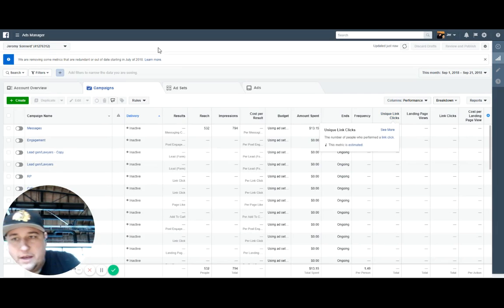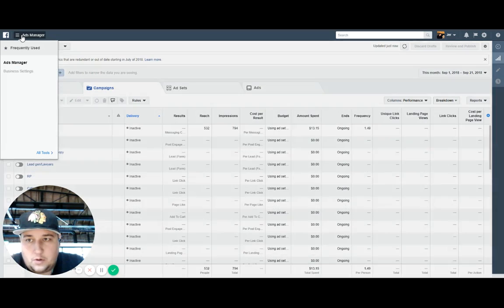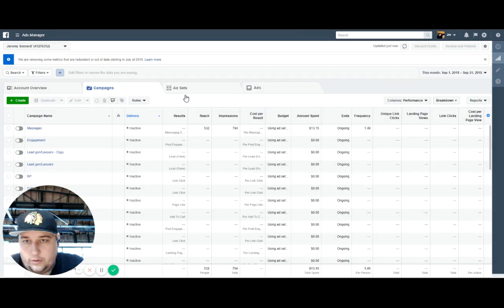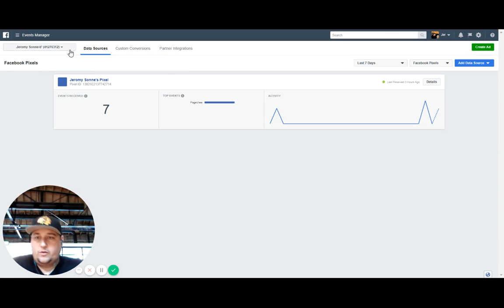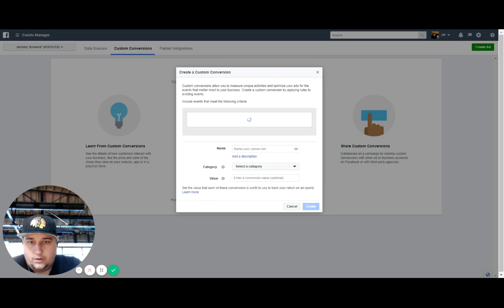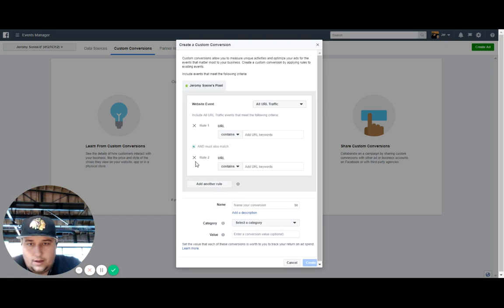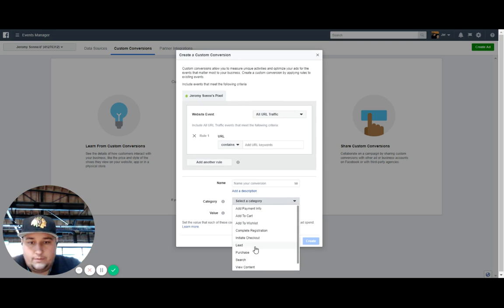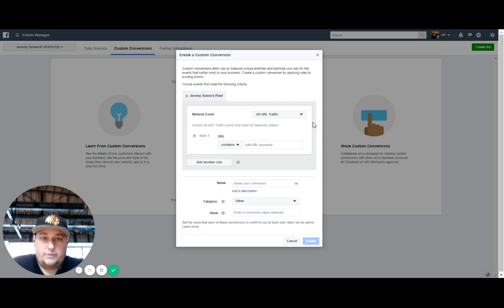Q&A Friday Custom conversion events Facebook Ads Manager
Quick video on how to make custom conversion events inside the Facebook ads manager.